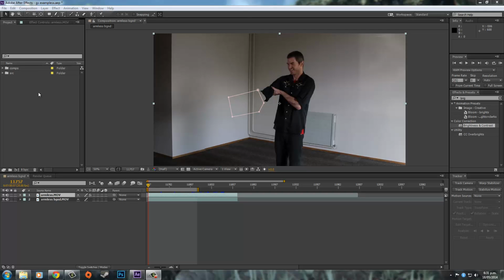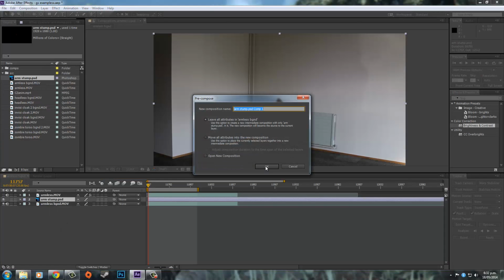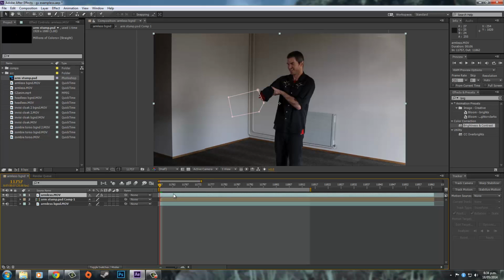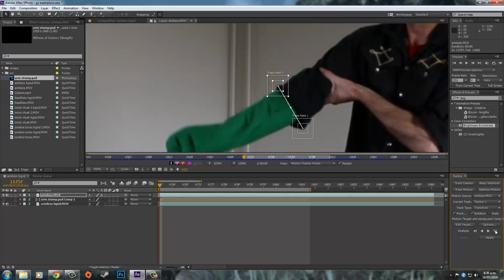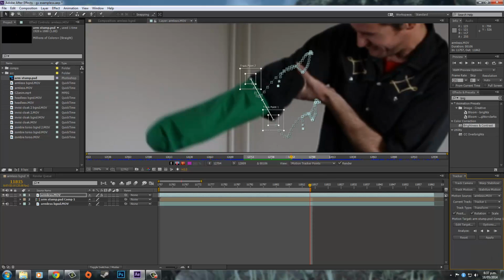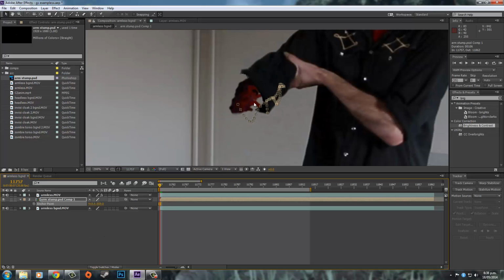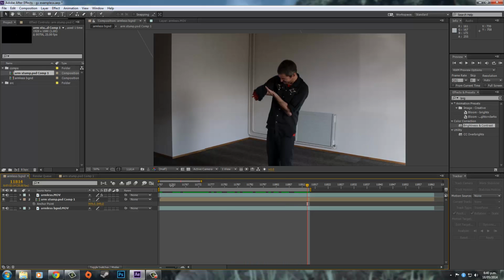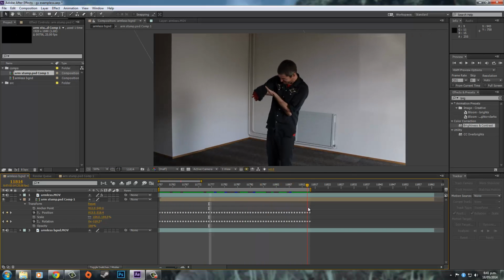DesScr3 GS armless part 3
How use motion tracking to add an arm stump